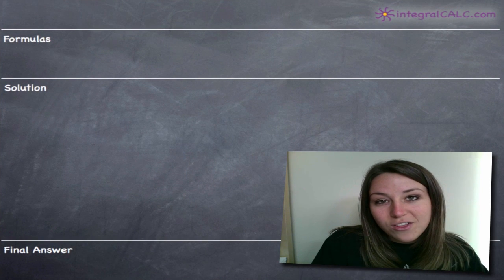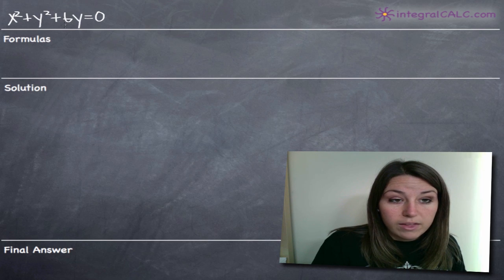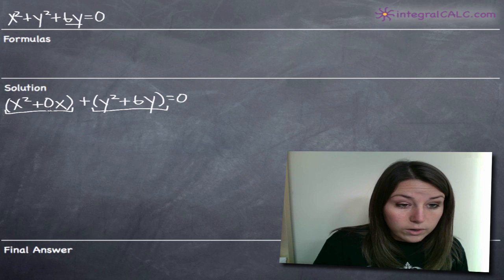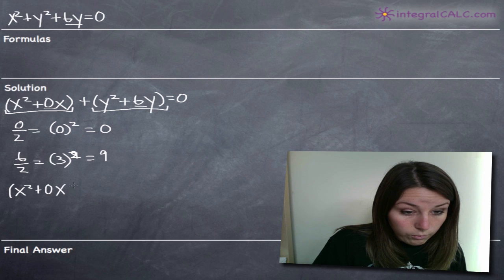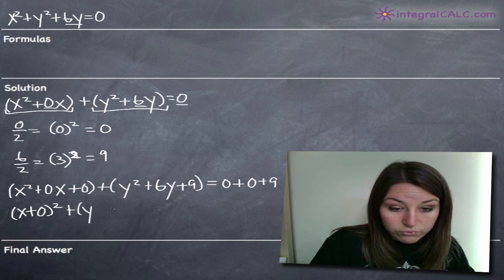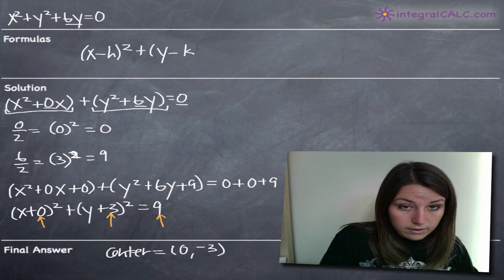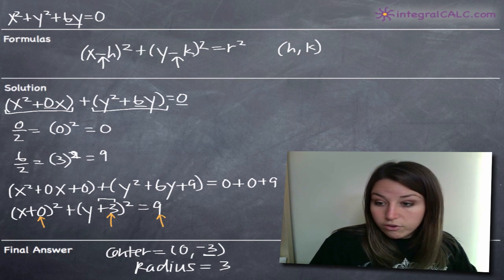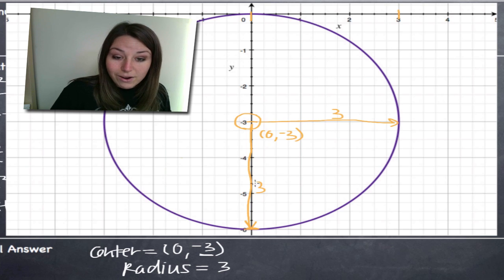Sketching Circles Example 2 (KristaKingMath)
In this calculus video we will learn how to sketch the equation of a circle.